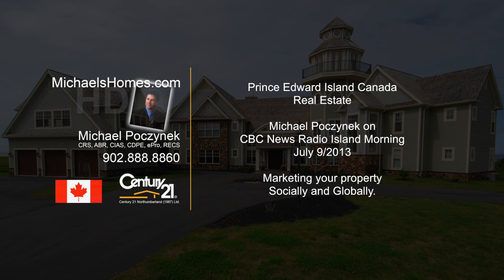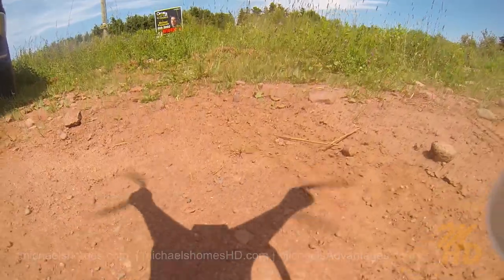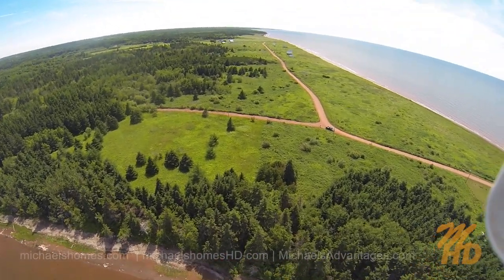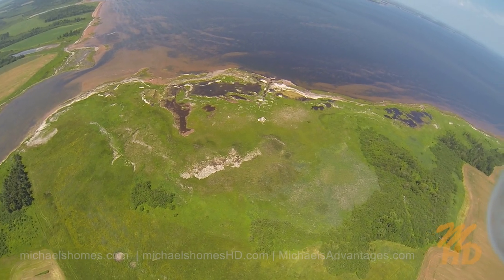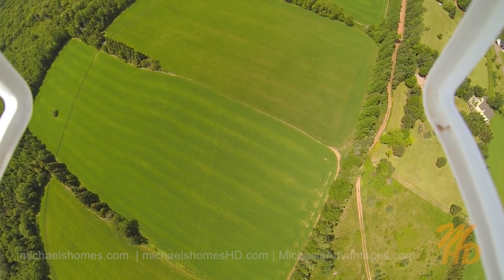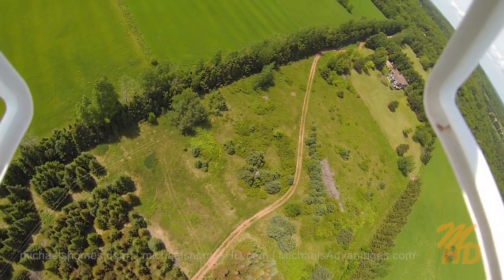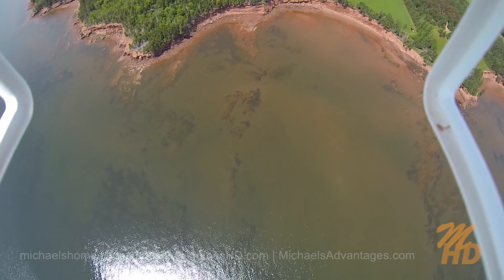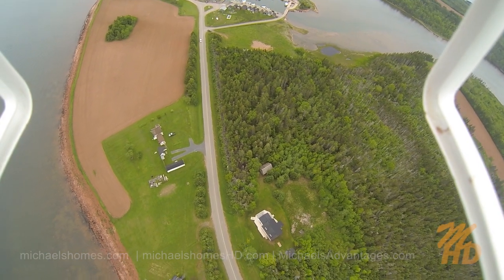CBC Radio Morning News Remote Controlled Aerial Quadcopter Drone Video Camera Real Estate PEI Canada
This is a quick video that covers my appearance on CBC Radio Island Morning July 9th, 2013 in regards to Remotely controlled quad-copters performing aerial video and aerial pictures.
Sound effects by Apple Final Cut Pro X.  Cameras used Canon XH-A1s, Sony HDR-HC7, Sony HDR-PJ760V, Samsung HMX-W300, and GoPro Hero 3 Black Edition.  Computer used Apple iMac and Final Cut Pro X.  Aircraft/Quadcopter: DJI Phantom with Garmin GTU10.
This Video pre and post production by:
629 Water Street East
Charlottetown Office:
Century 21 Colonial Real Estate PEI
111 St Peters Road

Realtor.ca, mls.ca, icx.ca, cls.ca, Prince Edward Island Real Estate Association (PEIREA), and CREA (Canadian Real Estate Association) MLS ID # N/A.